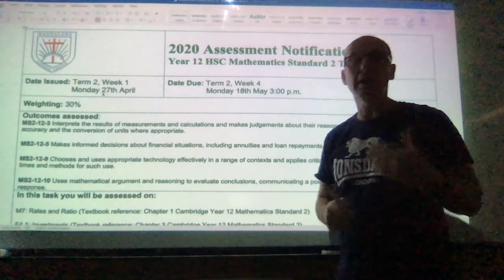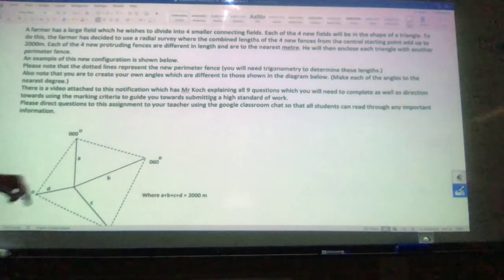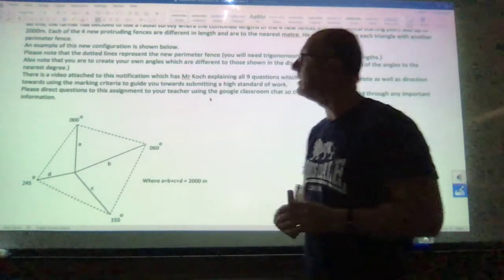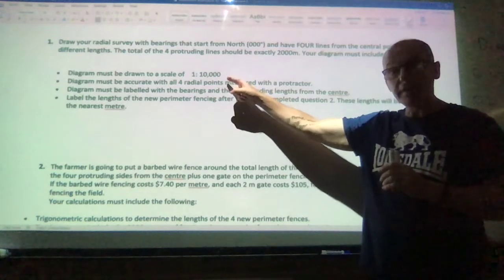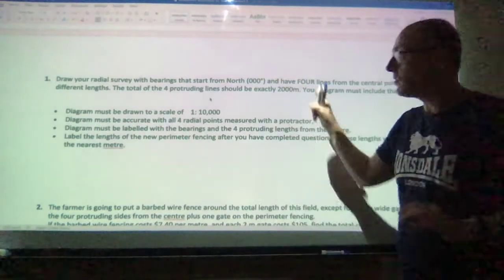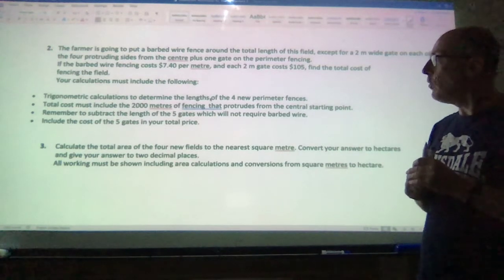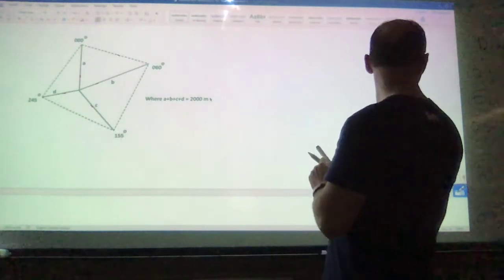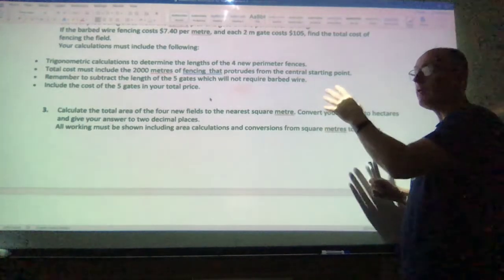Part 1 explanation year 12 assignment